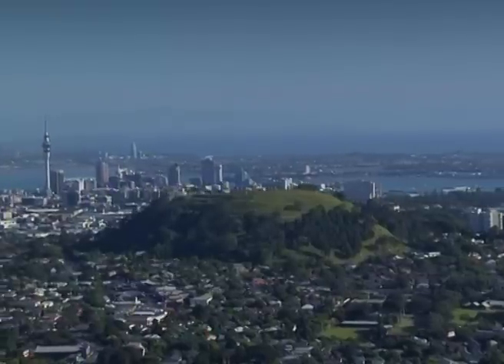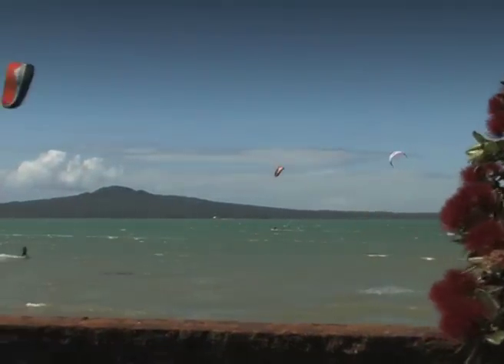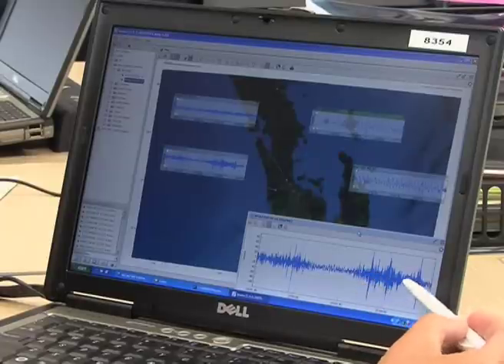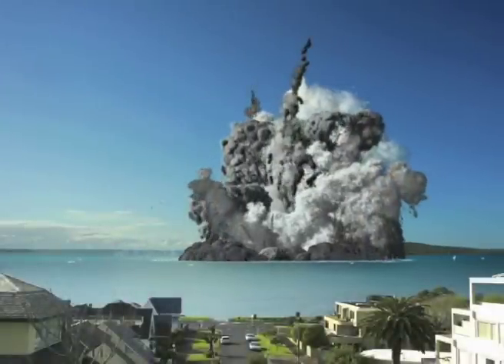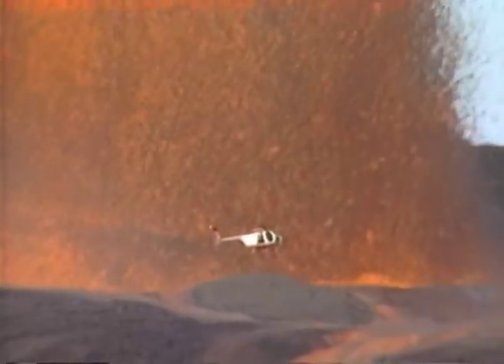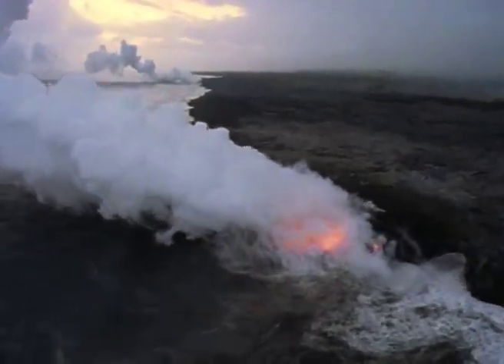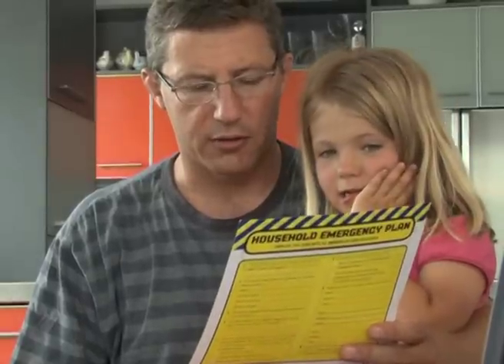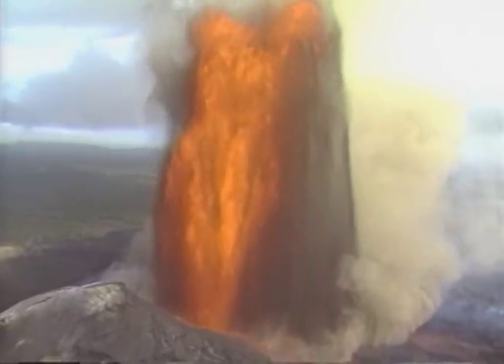Auckland's Volcanic Hazards (2008)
Produced for Exercise Ruaumoko in 2008 this video is about Auckland's Volcanic Hazards